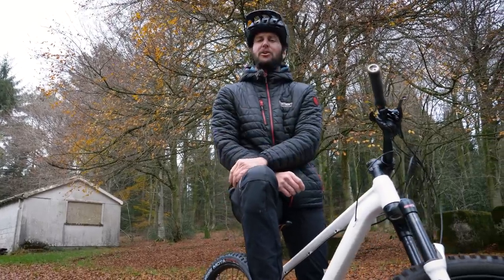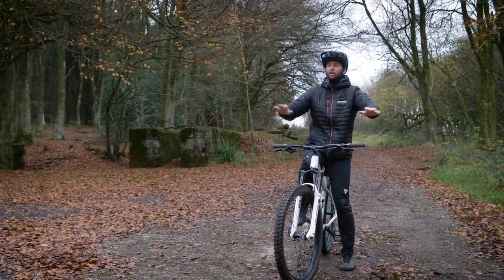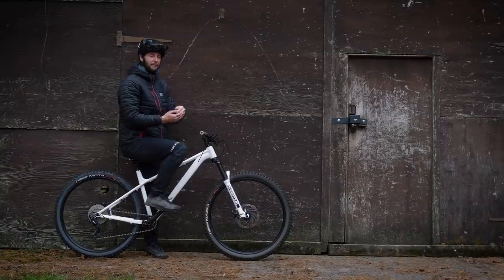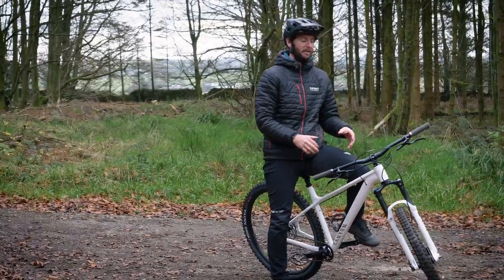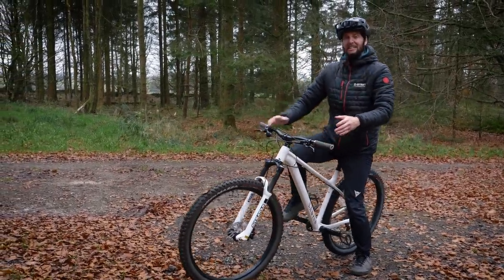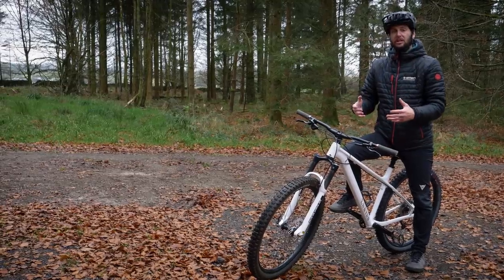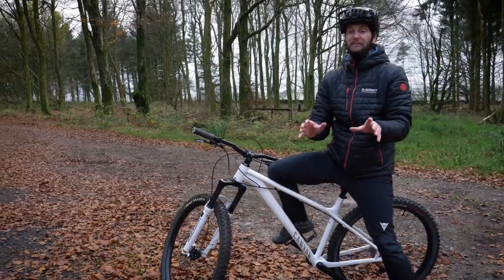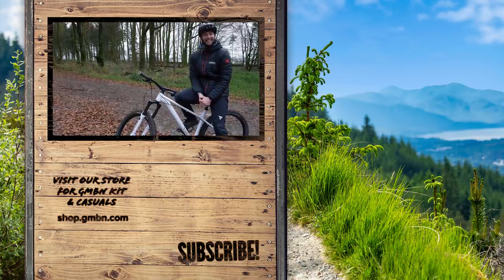How To Master The Endo On A Mountain Bike | MTB Skills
The Endo is a mountain bike skill that requires you to know exactly where to hold your body weight and how to modulate power through your front brake. It's not an easy one to master and can go wrong faster than it can go right, so Rich is here with plenty of tips to help you get to grips with this skill.

Once you've got the basics, lifting the rear wheel using your body weight and your front brake, you can take it further by squeezing a little harder or moving your weight a little further! There is a point of no return though! Be careful that you don't pass it or you could end up on fails and bails!

Full Moon Rag - Roy Williams
Happy Cows - J.F. Gloss
Outlaw for Hire - Will Harrison
The Rodeo - Gary the Canary
The Transcendent You - Lars Eriksson
The Transcendent You (Instrumental Version) - Lars Eriksson